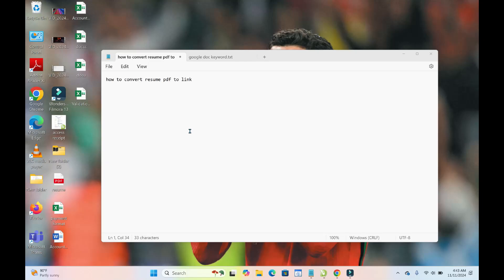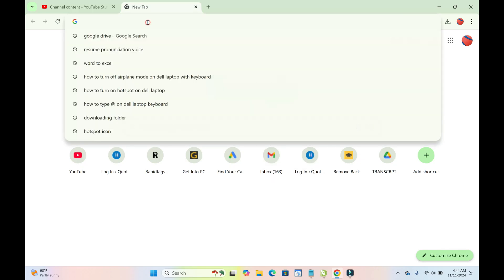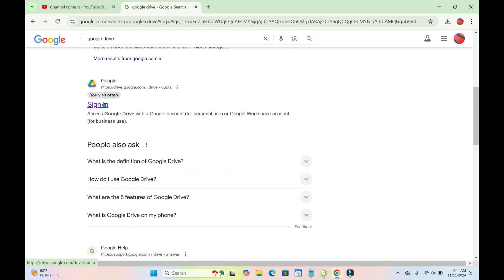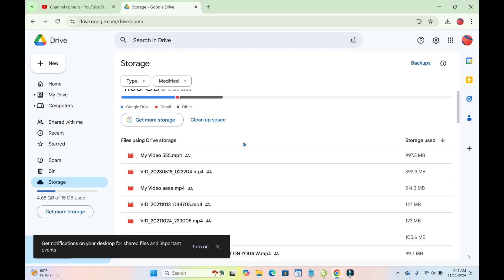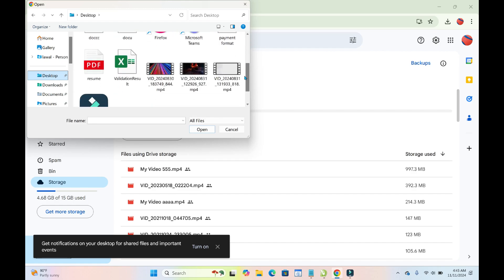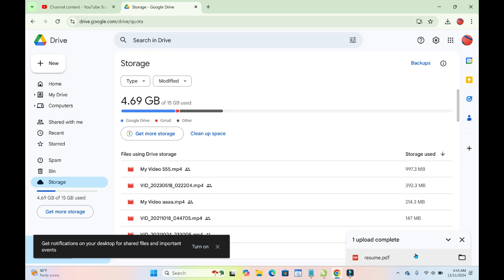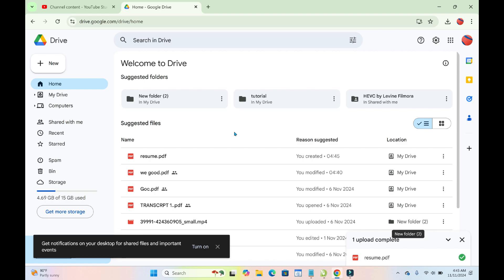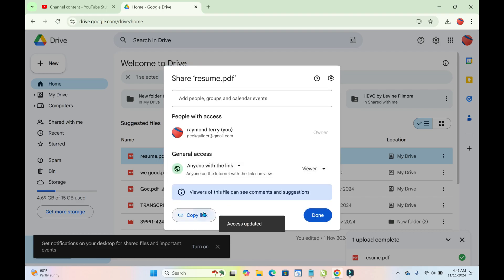How to Convert Resume Pdf to Link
In this video, I will show you How to Convert Resume Pdf to Link.